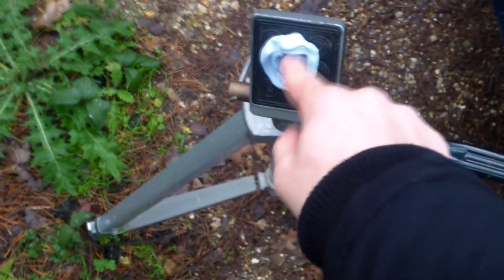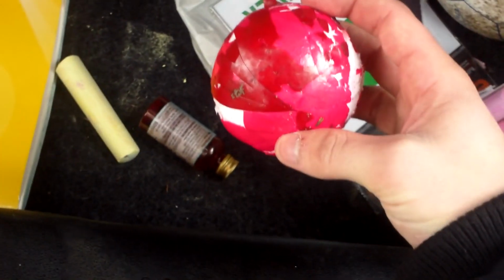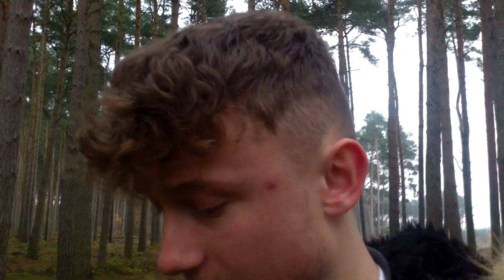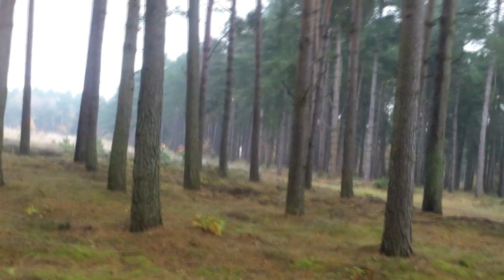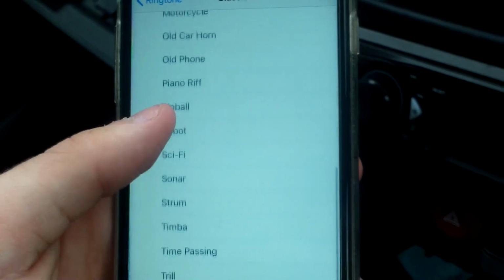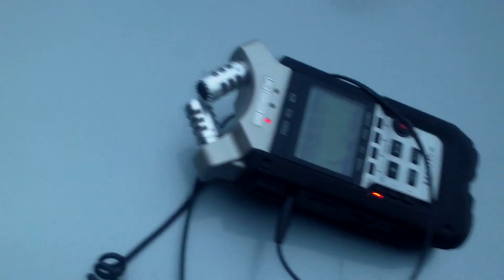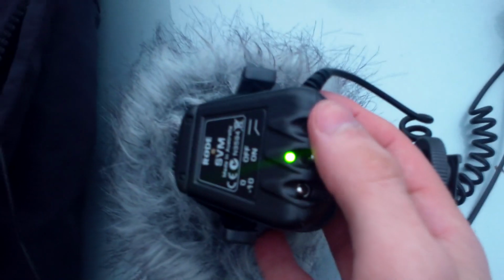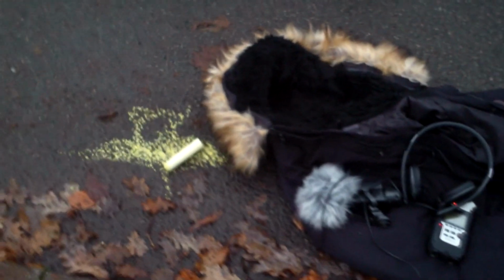How I Made the Sound for My Short Film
This is a mini-documentary on how I made the sound for my A-Level Film Studies short film: Sacrifice.